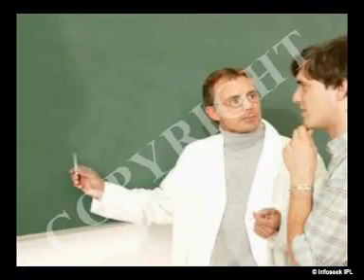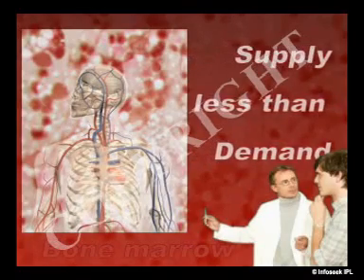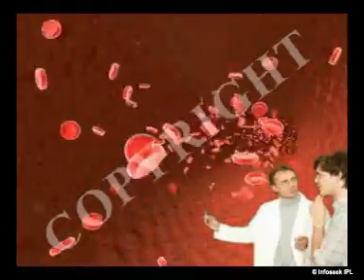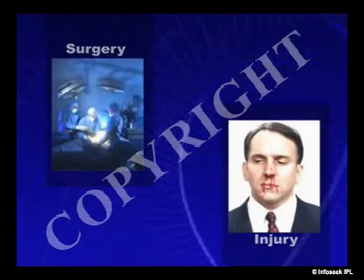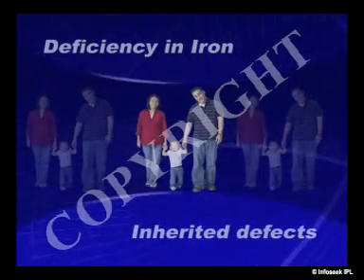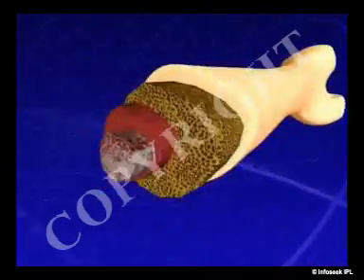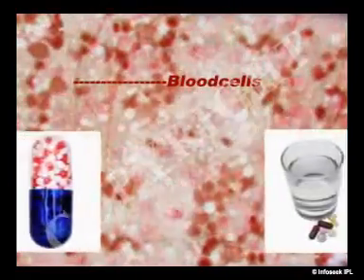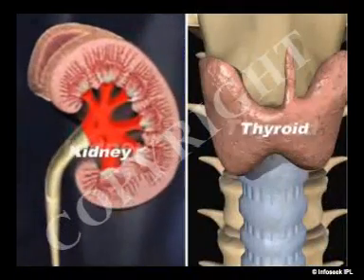Health Video on Anemia (Types)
Dr.Malpani